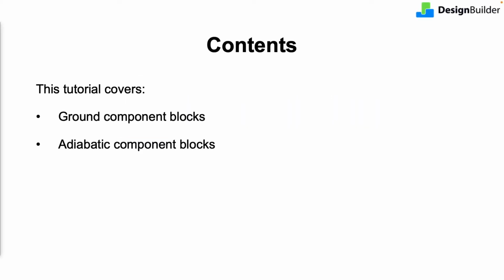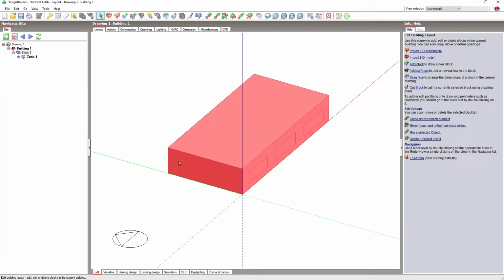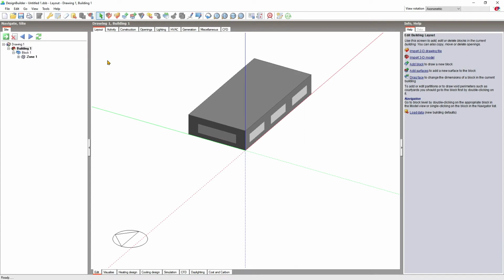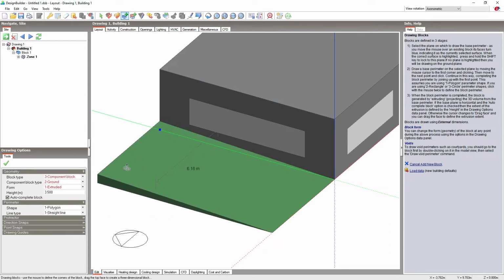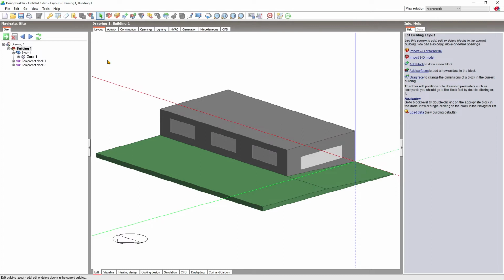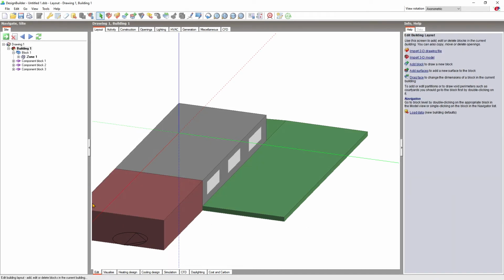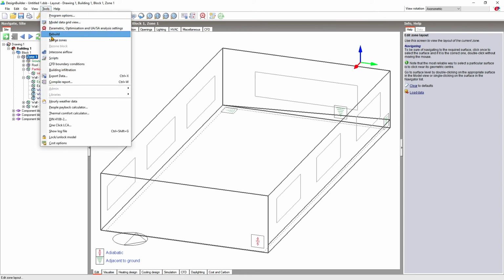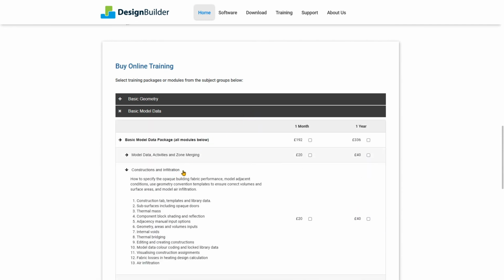105 Setting adjacency conditions using ground and adiabatic Blocks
This tutorial will introduce you to two new types of component block used to manually set adjacency conditions for the external surfaces of your building. The tutorial will show you how to use
• “Ground component blocks” to modify ground adjacency conditions and
• “Adiabatic blocks” to create an adiabatic adjacency where there is no heat gain from a surface.